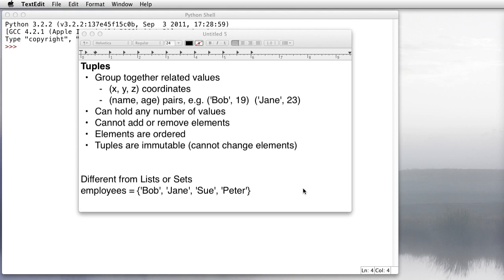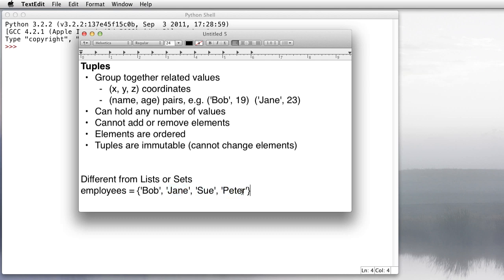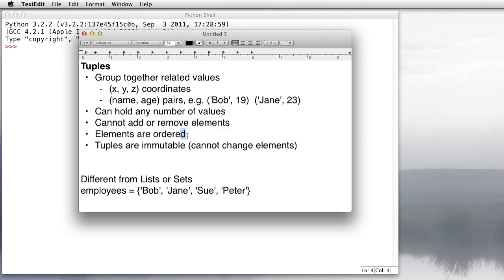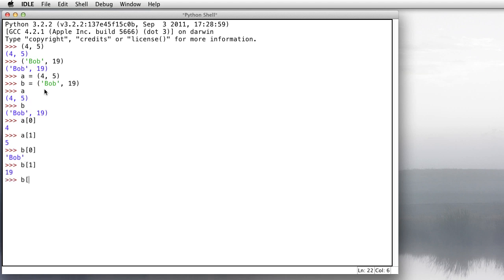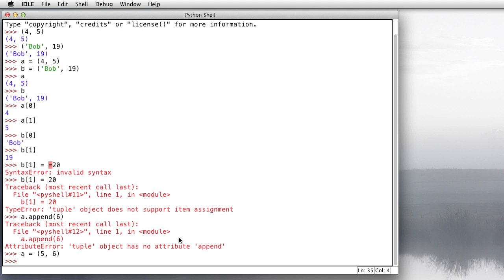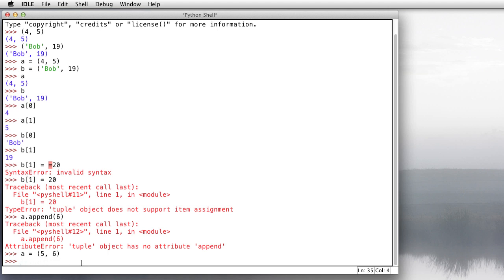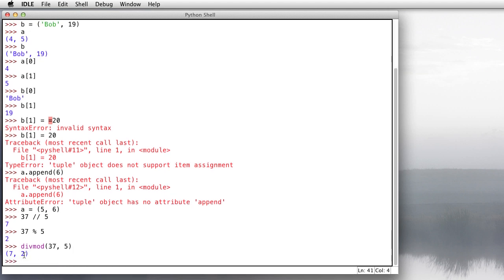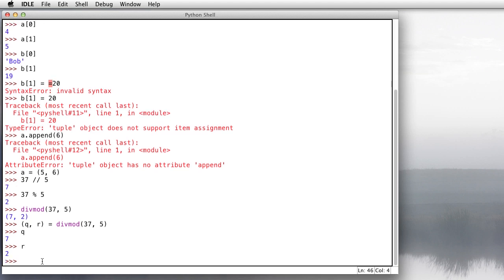Python: Tuples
The Tuple data type allows you the store a fixed number of values in one place. Tuples are similar to lists and sets, but they are immutable. Typically, the elements of a tuple are related to each other.

In this video, we will use IDLE to define tuples and see how they are used in Python, both as the inputs to functions and as a technique for returning multiple values from a function.